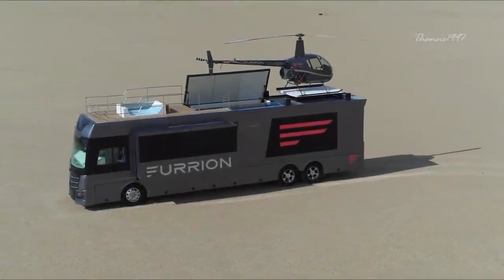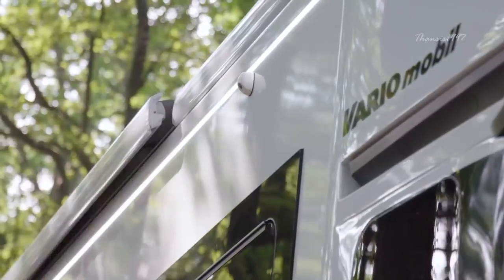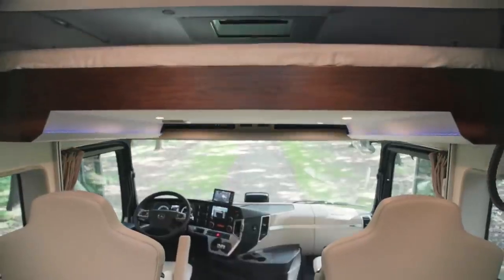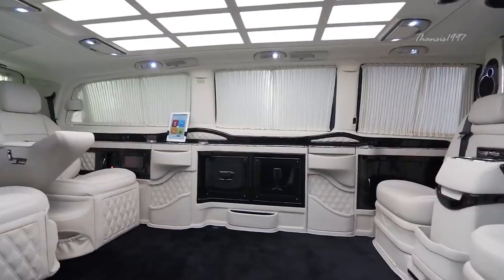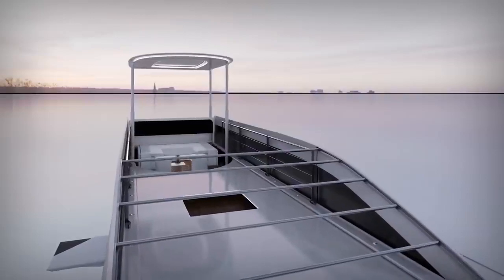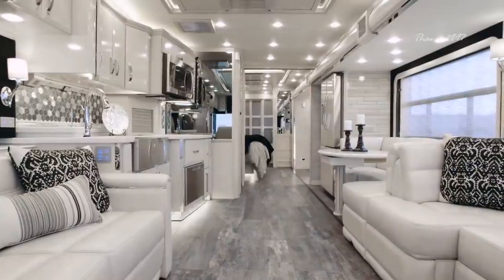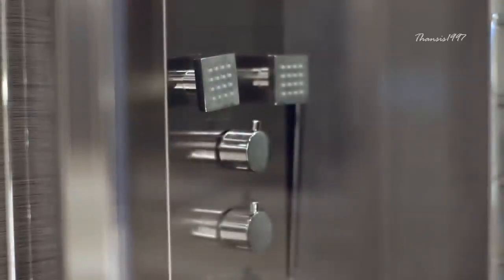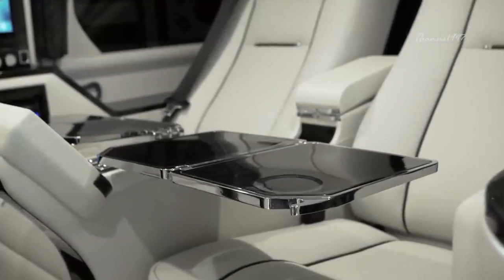Most Luxurious Vehicles In The World 1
Furrion technology in most Luxurious Vehicles In The World 1